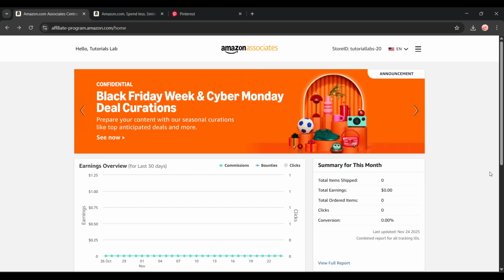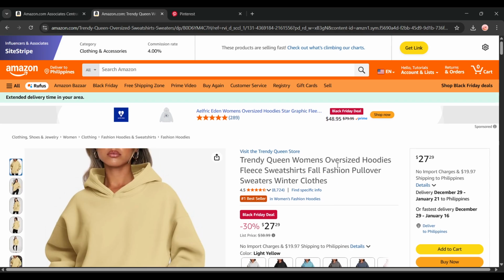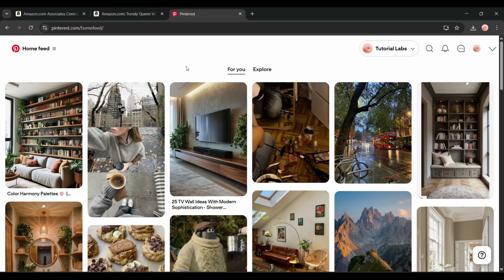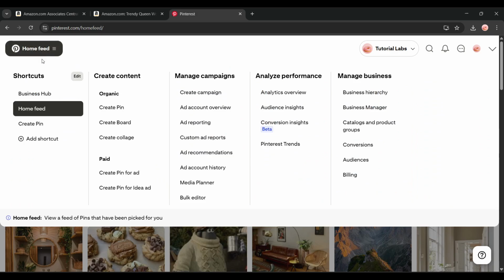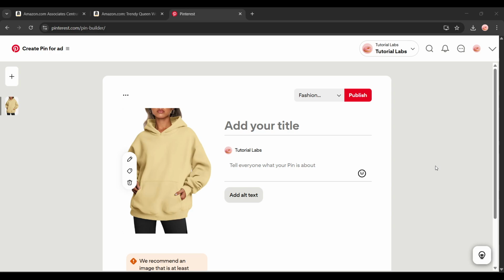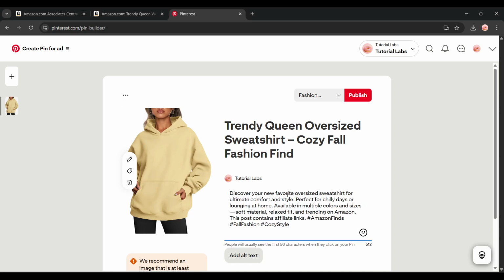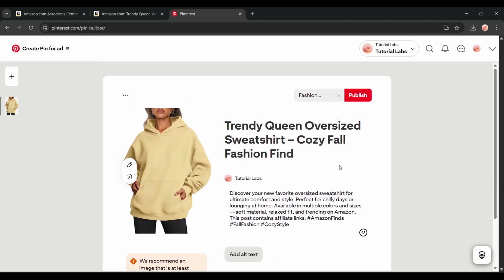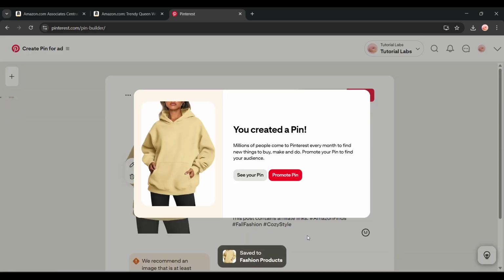How To Promote Amazon Affiliate Links On Pinterest (Tutorial 2026)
Along the way, you'll learn promote Amazon affiliate links Pinterest, how to use Pinterest for Amazon affiliates, marketing Amazon products on Pinterest, get sales with Amazon affiliate links Pinterest, Pinterest strategy for Amazon affiliate marketing, best way to share Amazon links on Pinterest, create Pinterest pins for Amazon affiliate products, drive traffic to Amazon affiliate links using Pinterest, beginner's guide Amazon affiliate Pinterest promotion, tutorial to promote Amazon links on Pinterest, earn money Amazon affiliate Pinterest marketing, increase Amazon affiliate sales through Pinterest